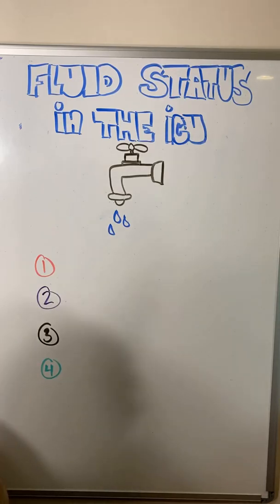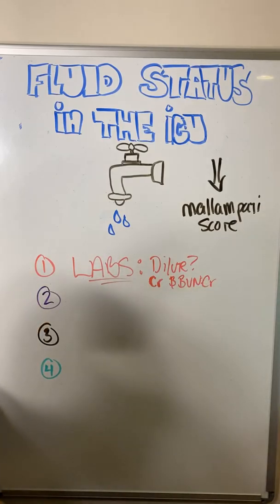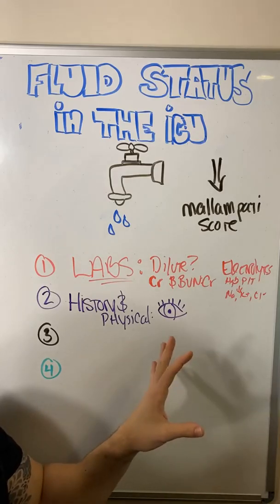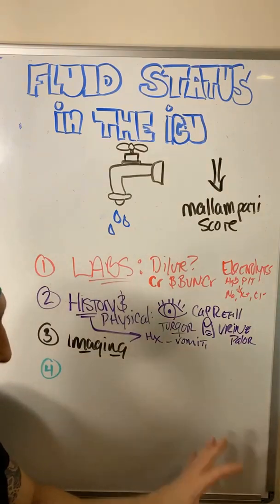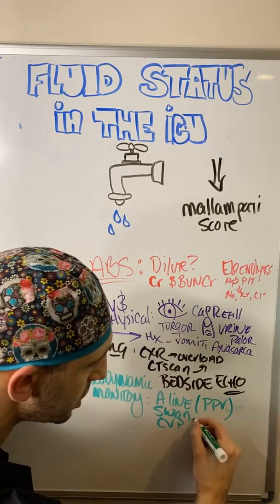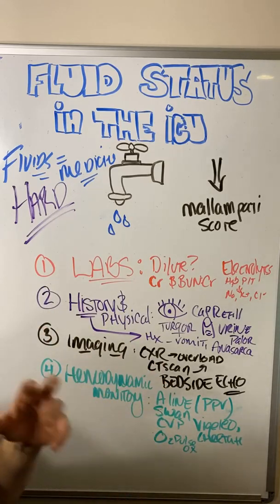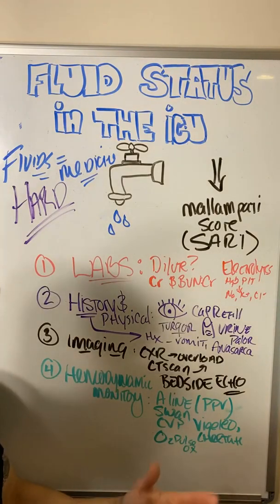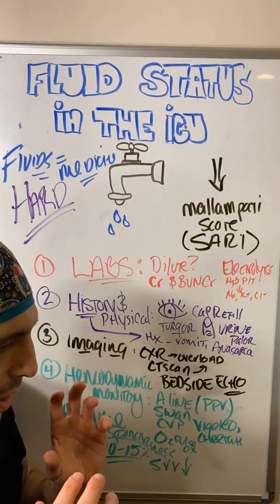Fluid Status in the ICU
Evaluating Fluid Status in the ICU

Arguably one of the most critical and most difficult things to do in the ICU, evaluating fluid status is imperative to treating our patients as best we can! In this video I explore the various methods by which we evaluate fluid status.

REMEMBER! NO SINGLE ONE OF THESE IS THE ANSWER! JUST LIKE EVALUATING AN AIRWAY WE NEED TO LOOK AT ALL THE DIFFERENT FACTORS AND PUT THEM TOGETHER TO GET A FULL PICTURE!